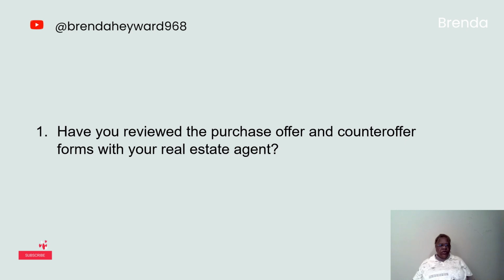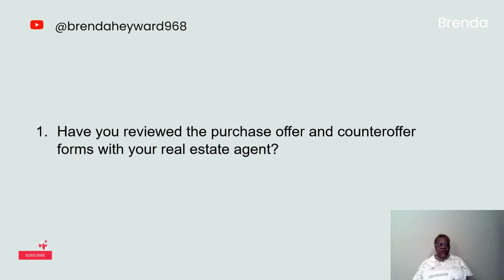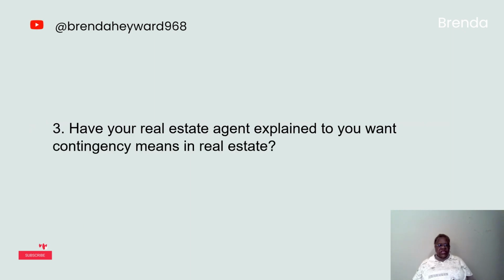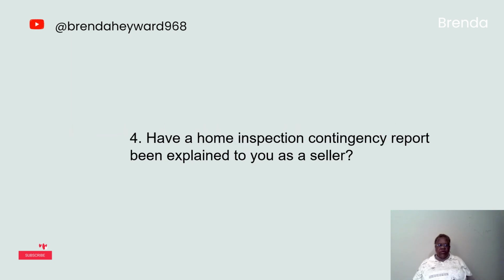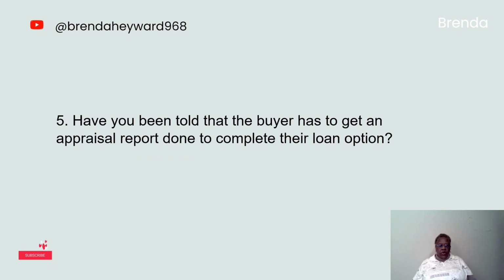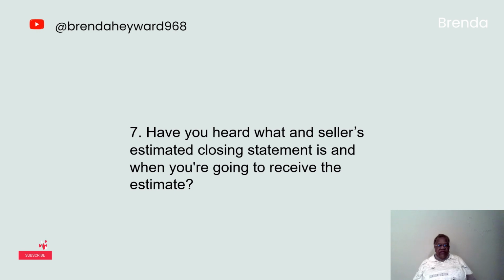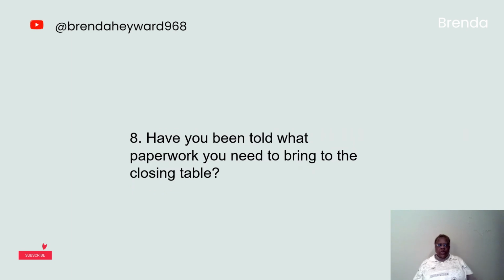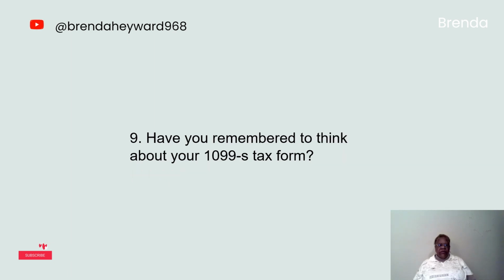Part 3 of 3 What Documents are Needed to Sell your House Offers Only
Hello, my name is Brenda Heyward! The information you may view may need to be asked of a specialist.  I am not an attorney, real estate agent, or tax accountant. This video will highlight some of the paperwork required first time home buyers, and other required documents, when you decide to purchase a home of your own and now you are reviewing homes to live in.